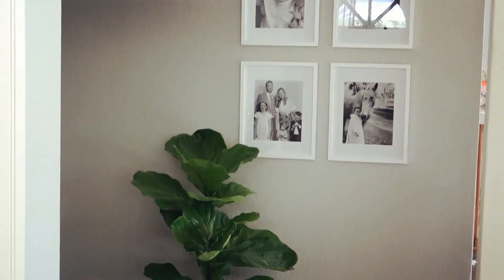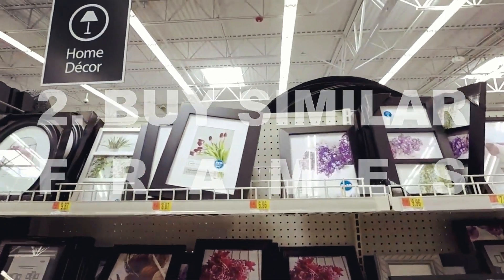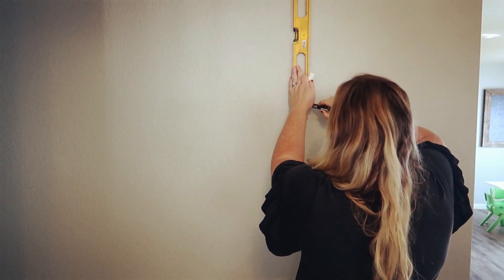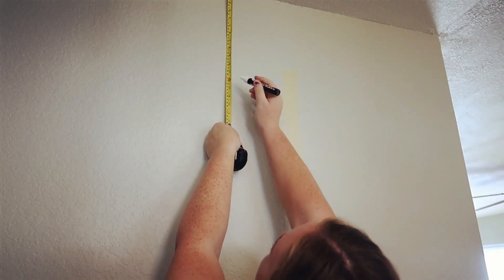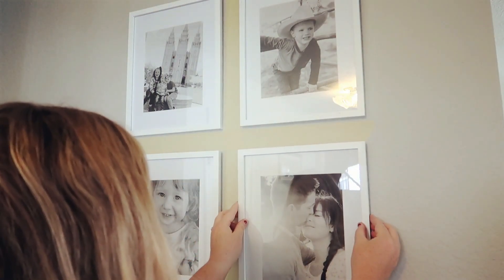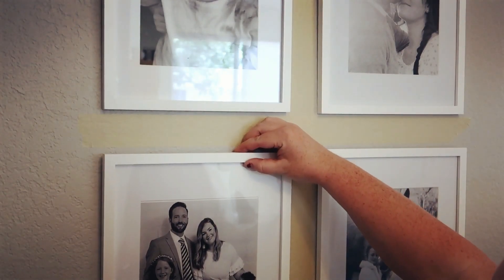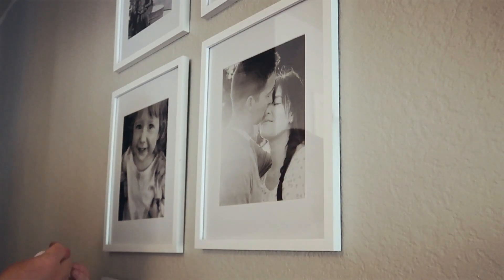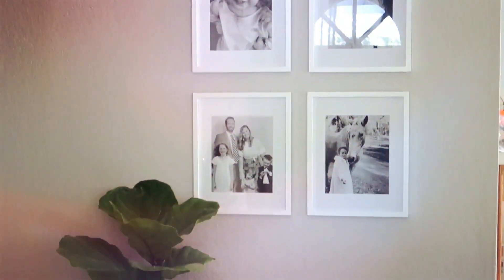HOW TO HANG A PICTURE GALLERY WALL THE EASY WAY! 5 HELPFUL TIPS!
Hey guys!! I hope these 5 tips will help you on your quest to make a picture gallery wall!

:://PRODUCTS I LOVE!!//::

MY VLOG CAMERA
MY HOT GLUE GUN
TRIPOD I USE
MY FAVORITE RING LIGHT